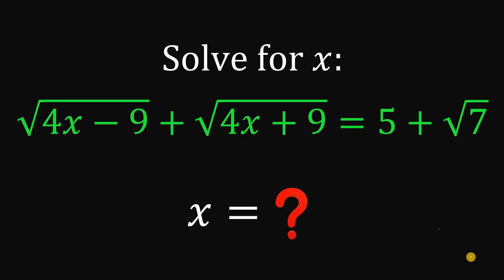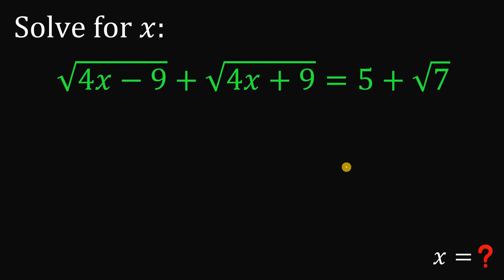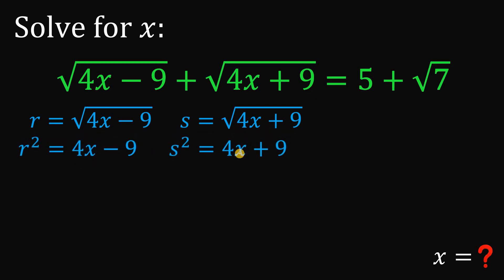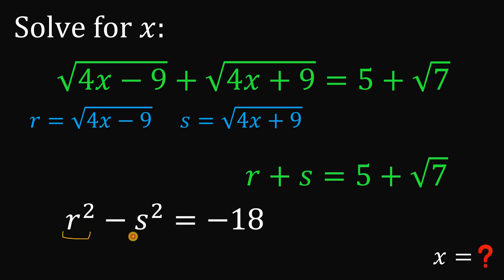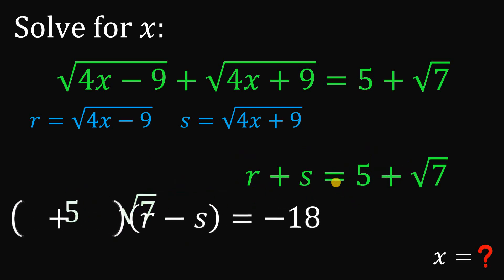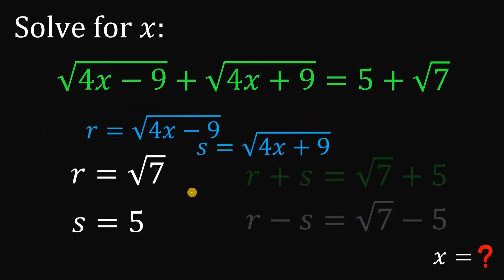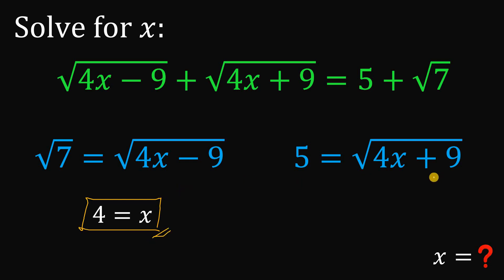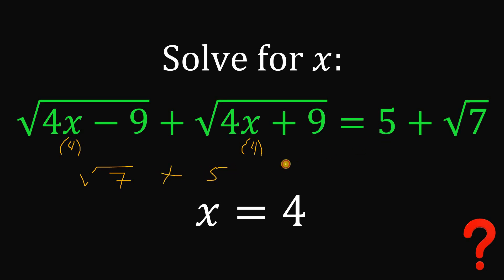A nice trick for this radical equation